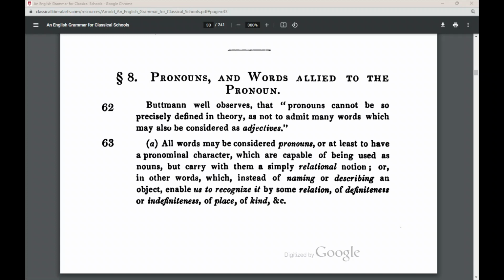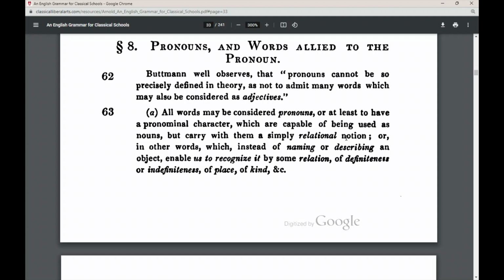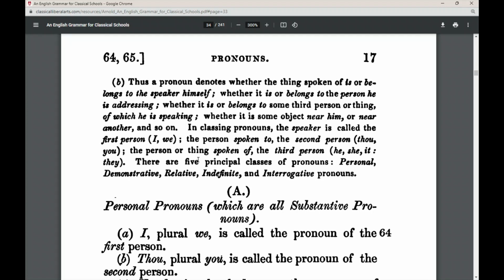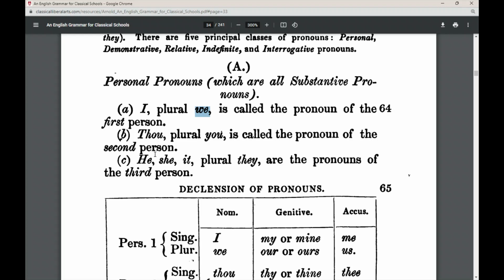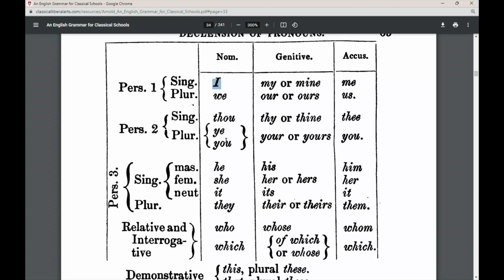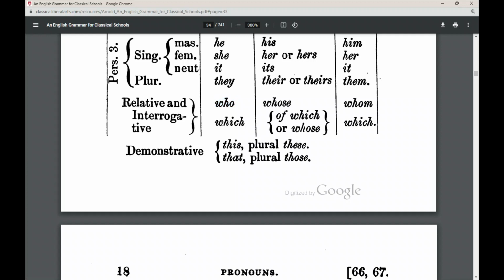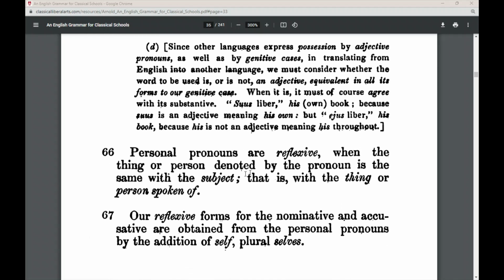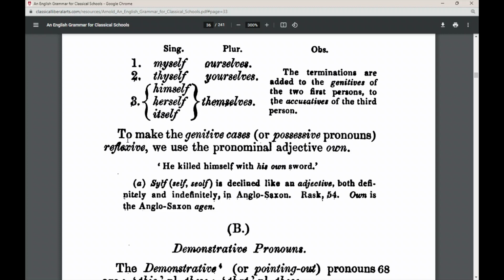CLAA - Classical Grammar, Lesson 08: Pronouns (Part 1)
In this video, Mr. William C. Michael, of the Classical Liberal Arts Academy guides students through the study of the first part of lesson 08 in the Academy's Classical Grammar course.